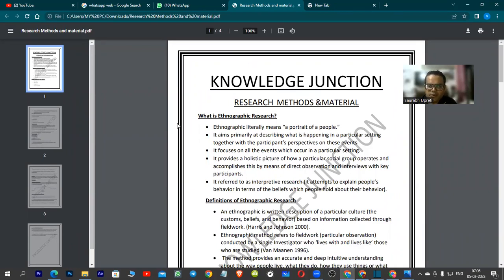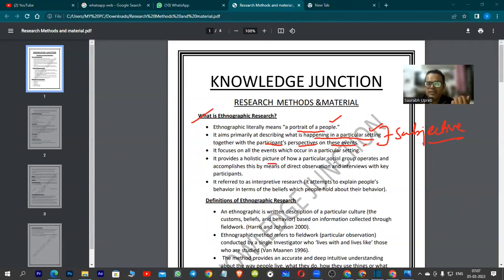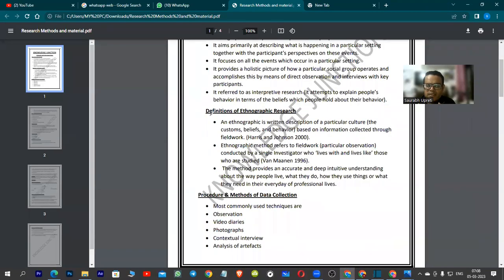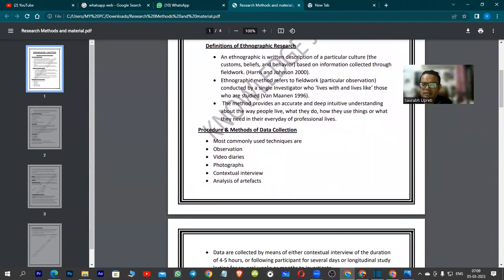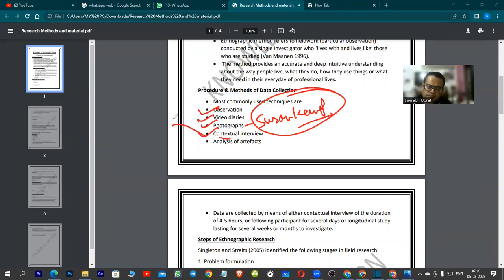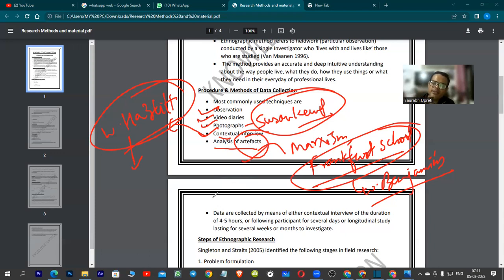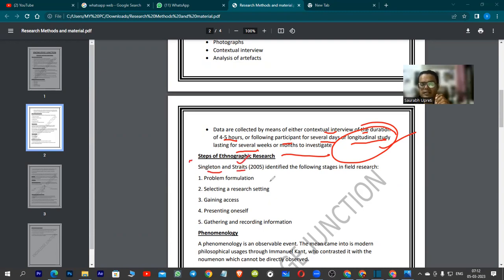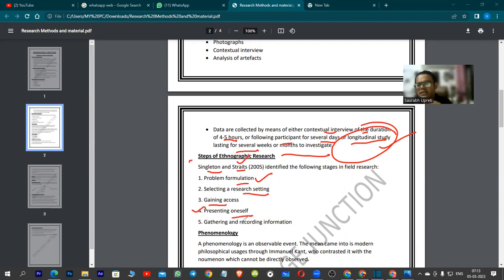ETHNOGRAPHIC RESEARCH I RESEARCH METHODS AND MATERIALS IN ENGLISH I SAURABH SIR I KNOWLEDGE JUNCTION